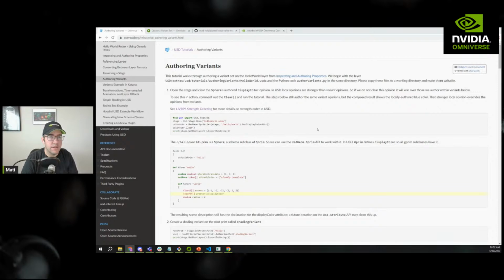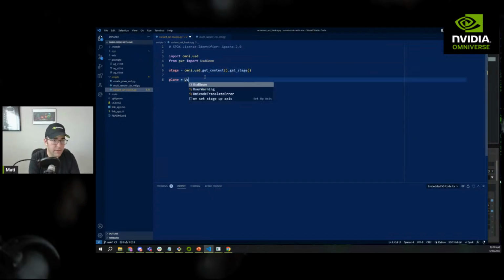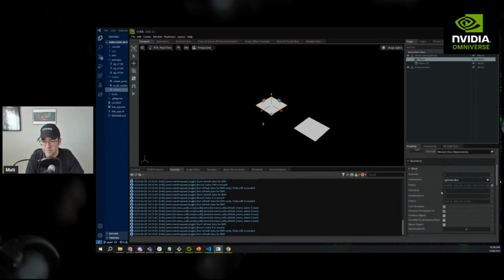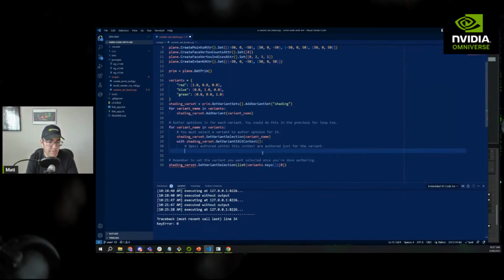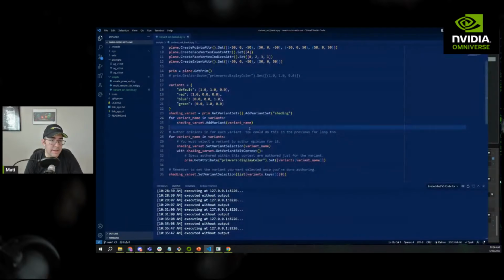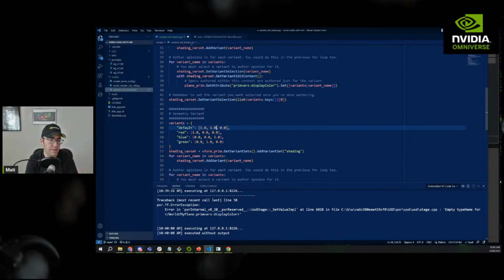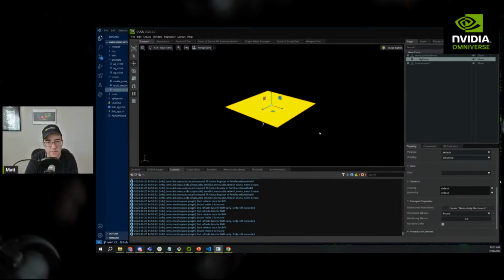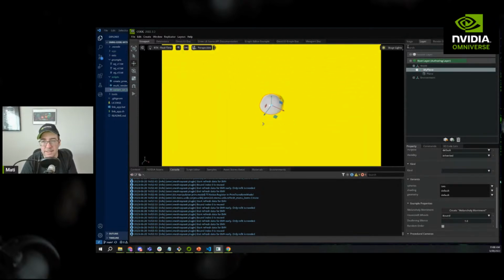How to Use USD Variant Sets for Asset Variations with Python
In this livestream, I'll be using the USD Python API to create Variant Sets and exploring some of the ways that it can be used to create variations of assets. Variant Set is a powerful composition arc in Universal Scene Description (OpenUSD) which serves as a type of switch statement that can be authored and also changed at runtime to alter the composition of a Stage.